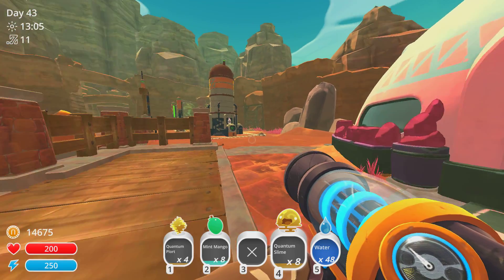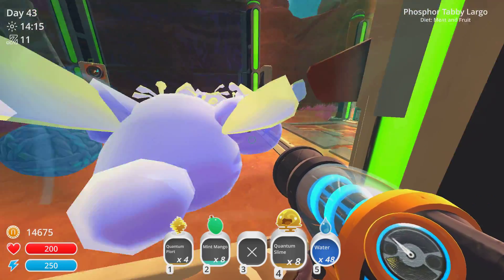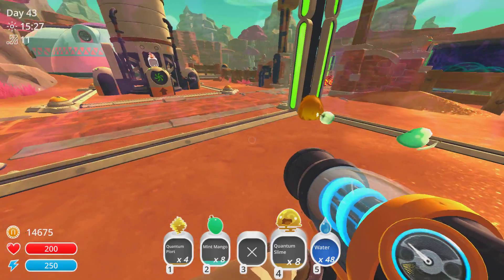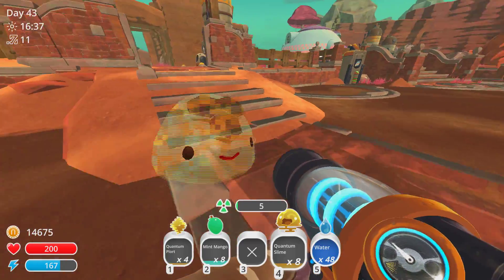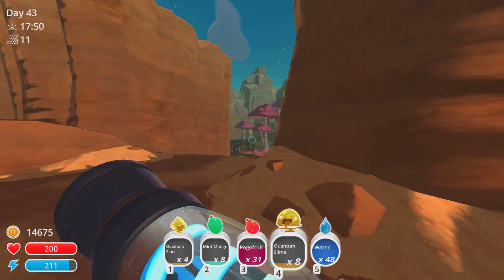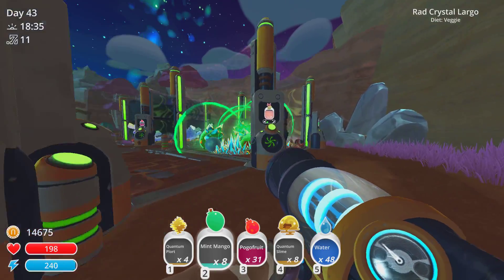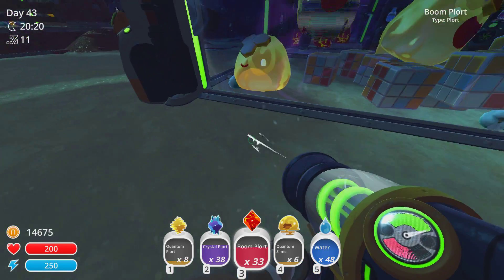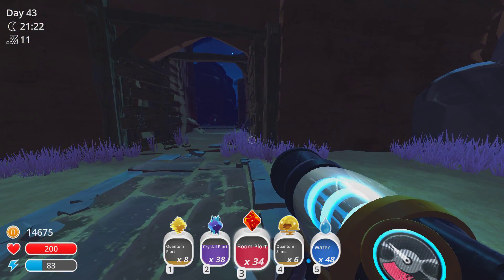The Slime Rancher Ceori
Slime rancher gameplay.
sorry it have been a while, i hope you'll enjoy this small update.

''I said that i'm not playing a lot of games any longer and i wanted to correct that, it's not that i'm not on pc, i'm just watching videos most of the day instead of playing, i also have a lot of things on my mind at the moment, but i plan on posting updates a bit more frequent.